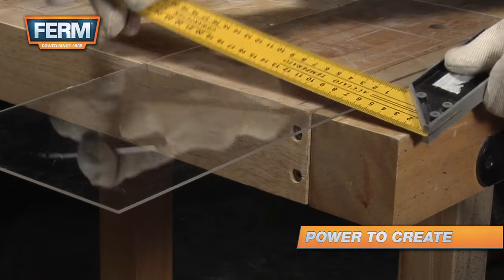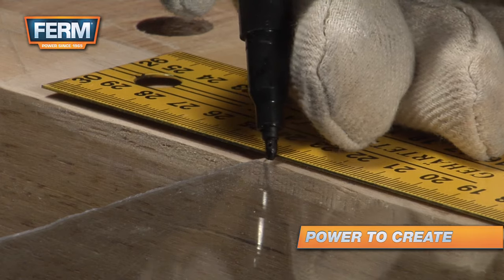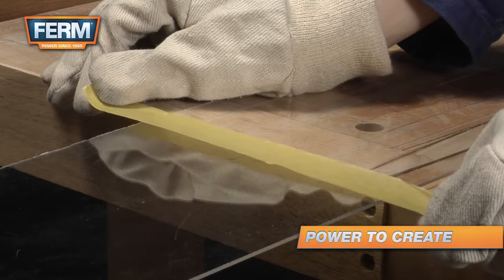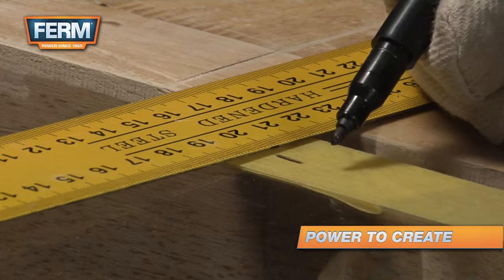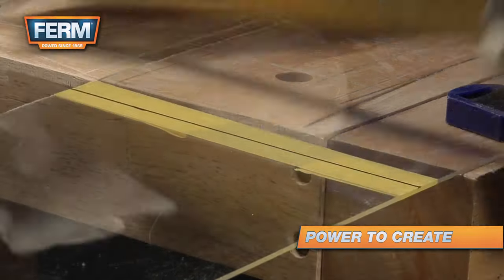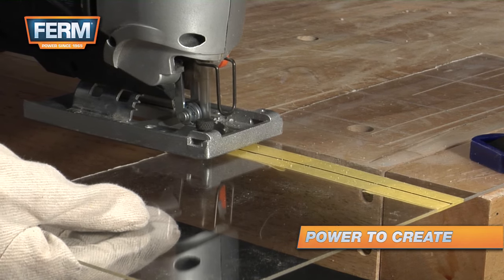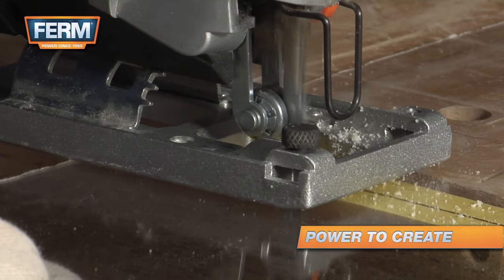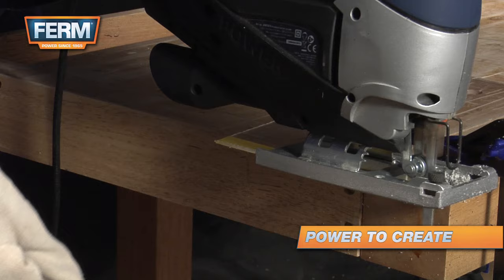Cutting plexiglass with a jig saw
A jig saw comes in really handy when cutting plexiglass. The trick is to use a bit of masking tape, this makes sawing it a lot easier and prevents slipping. Make sure you use a blade with a lot of teeth and give the jig saw some time to heat up.